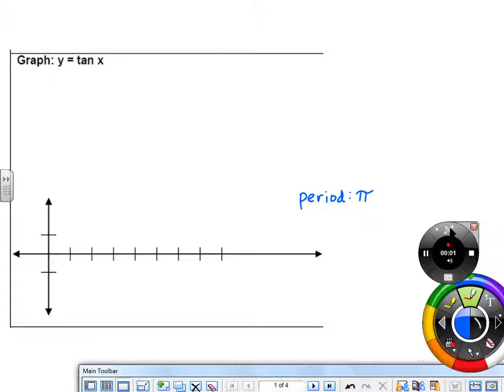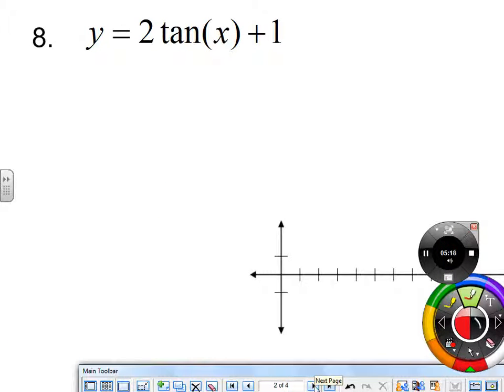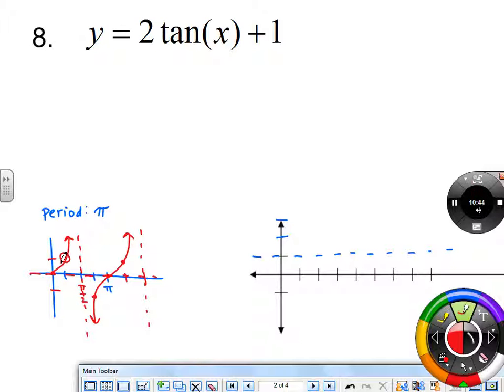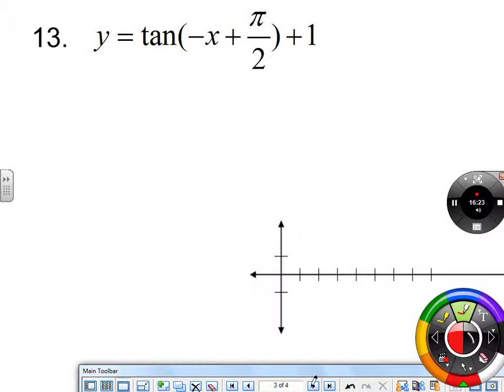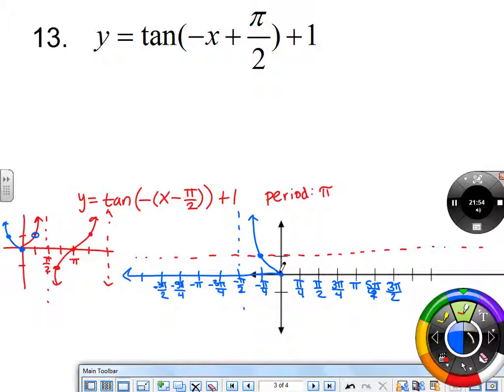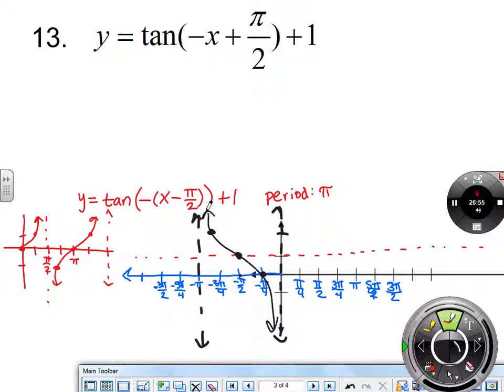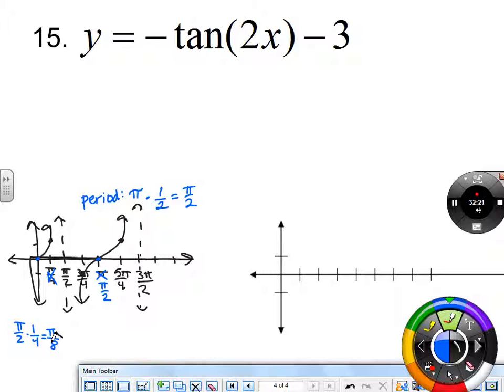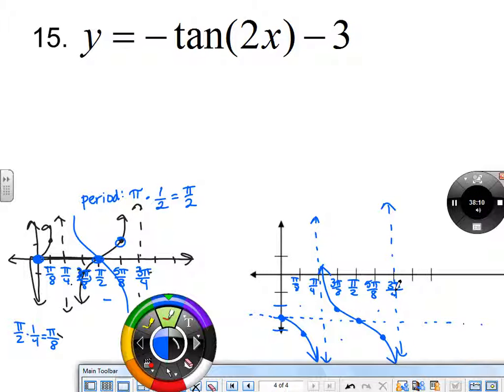Tangent function examples